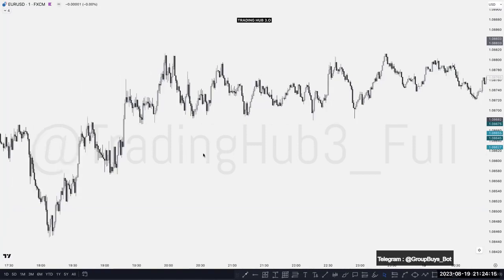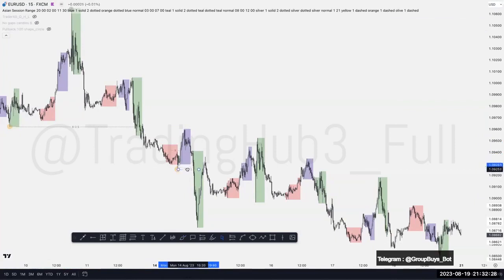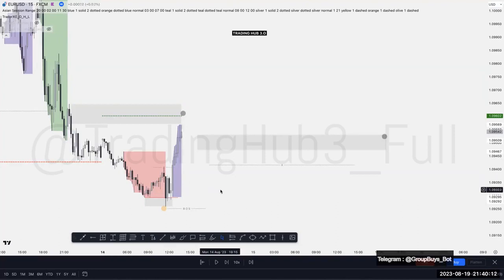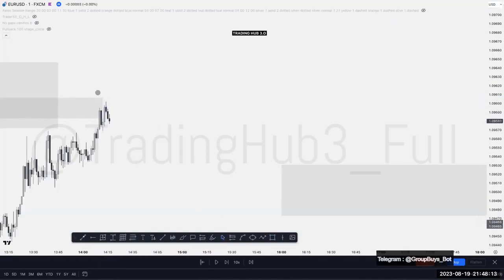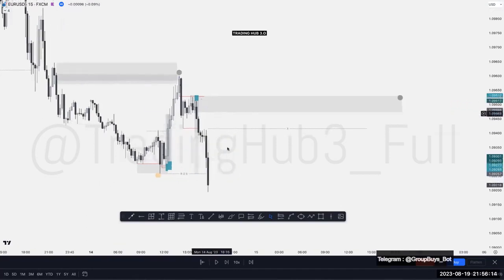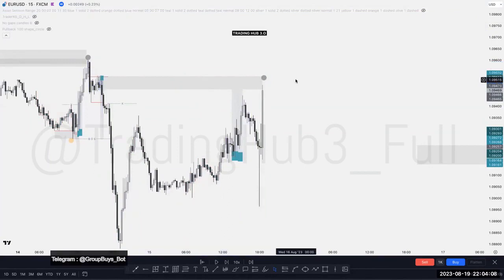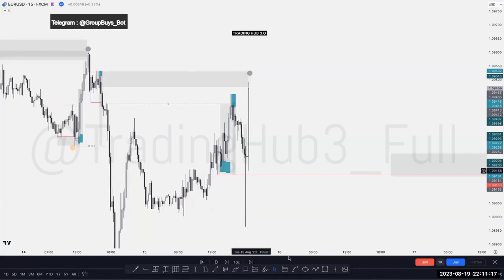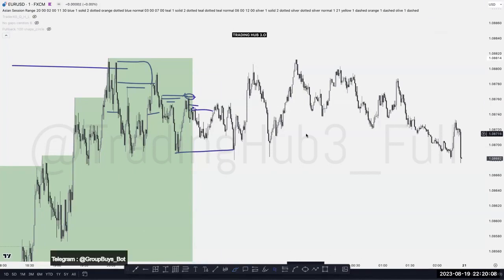Webinar 49 EURUSD Backtesting